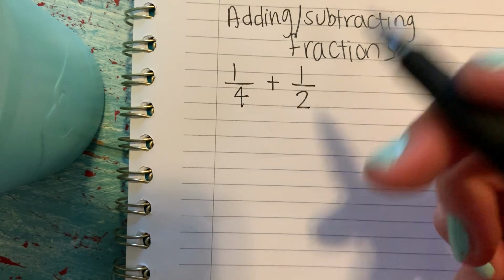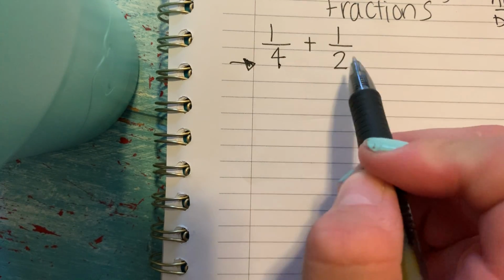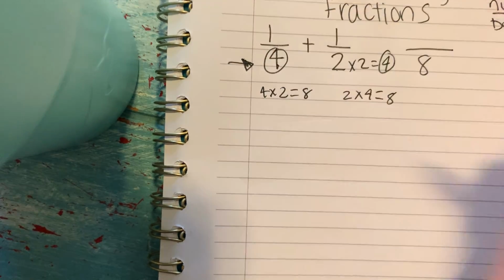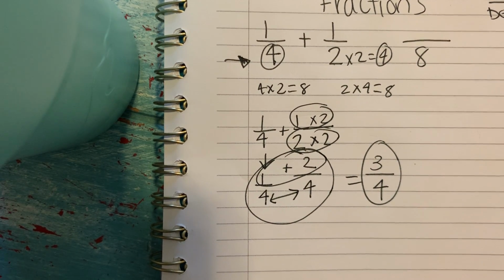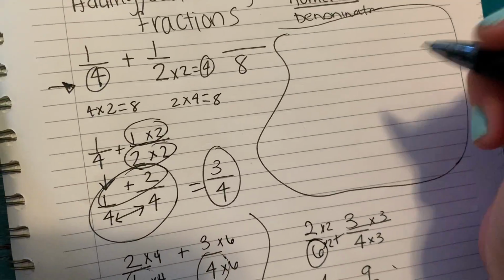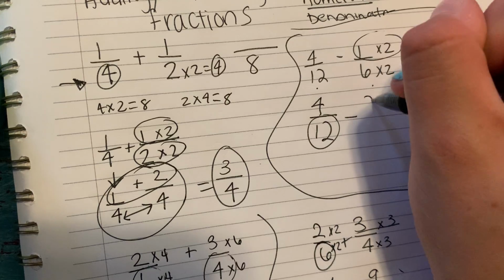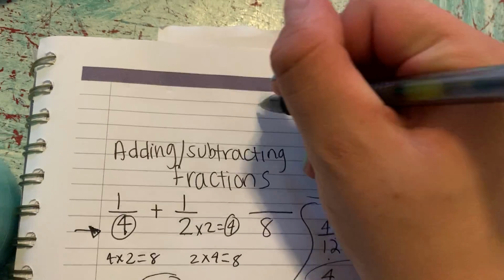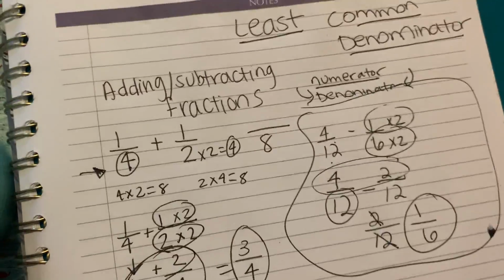Adding and subtracting fractions